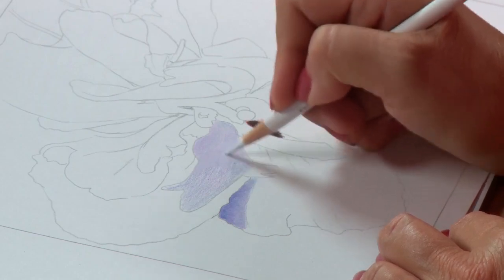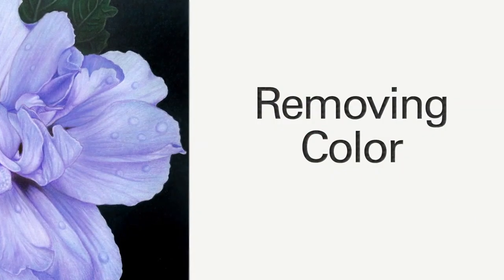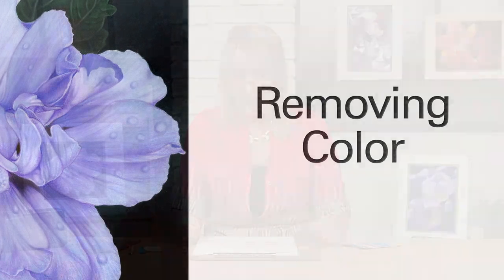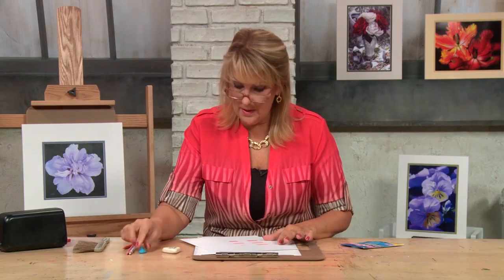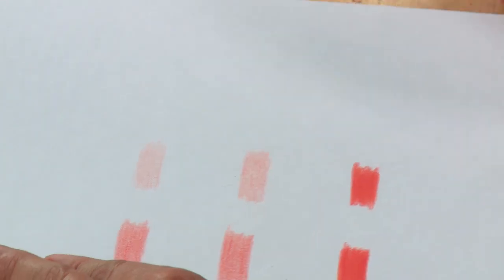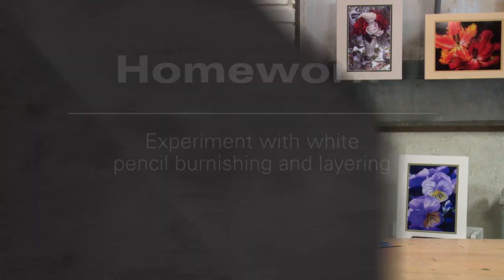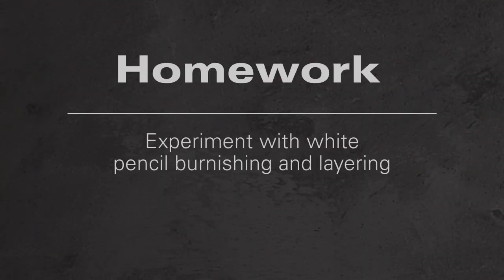40140 33 Value and Fixing Mistakes Colored Pencil Basics